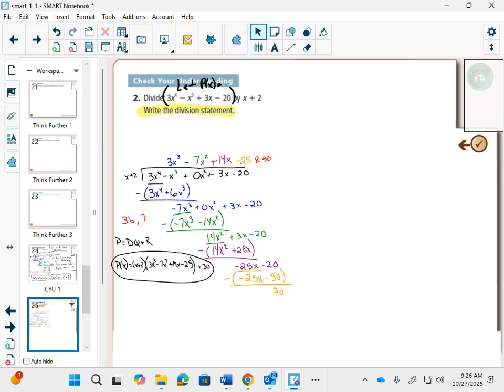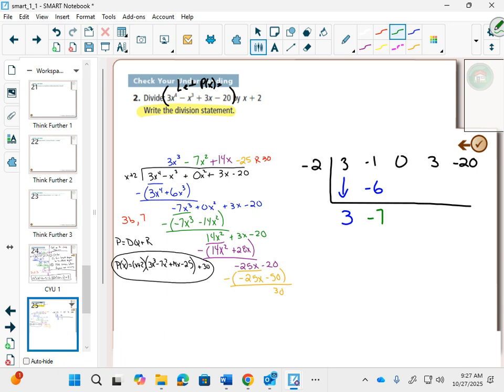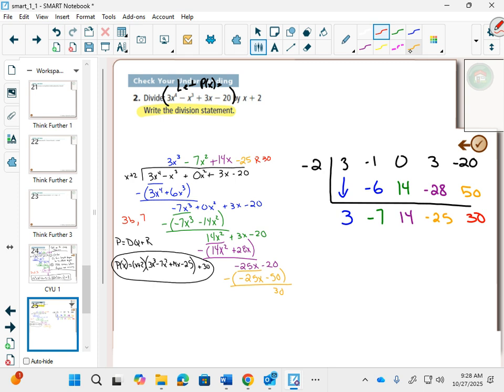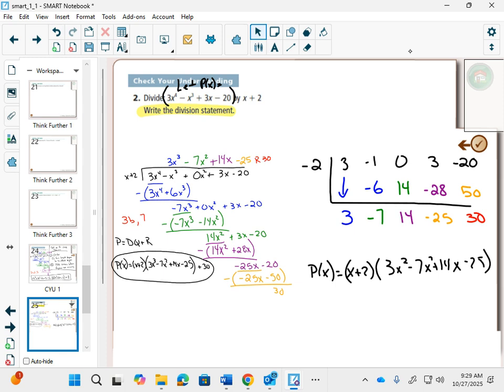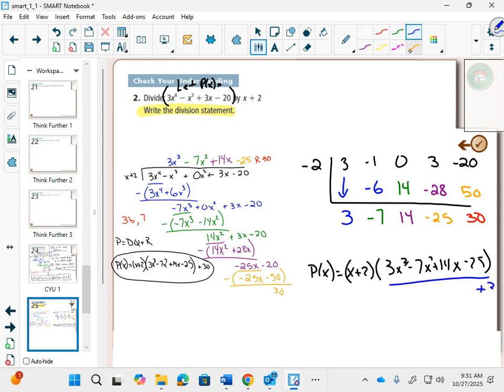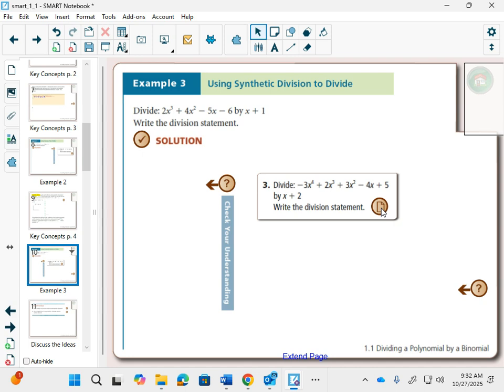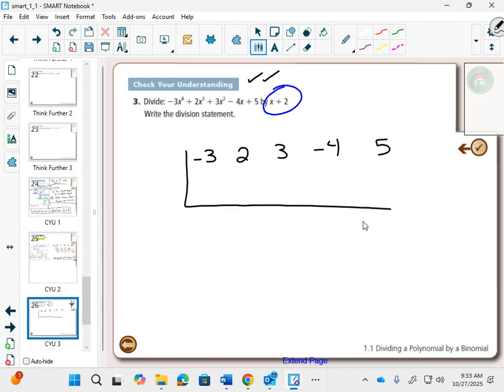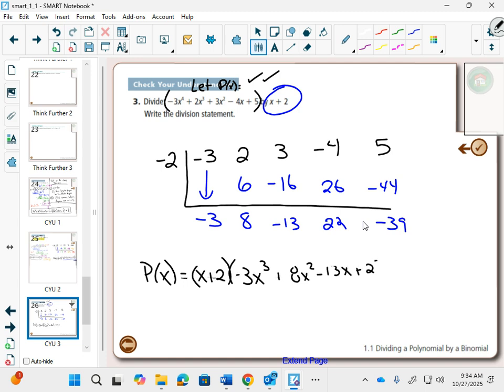40SP 1 1 Example 3